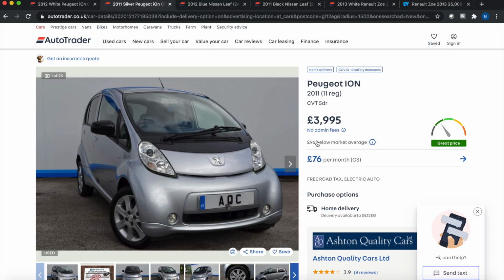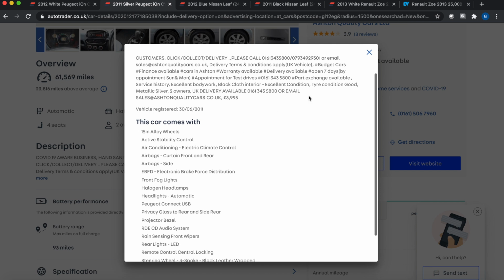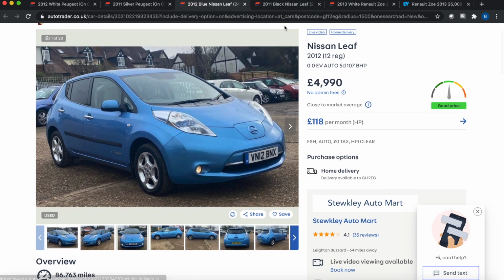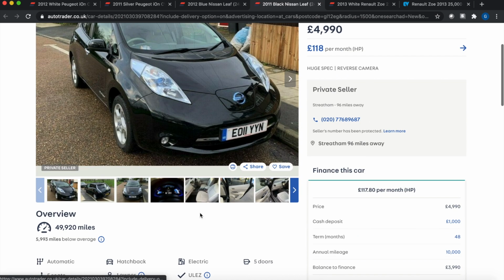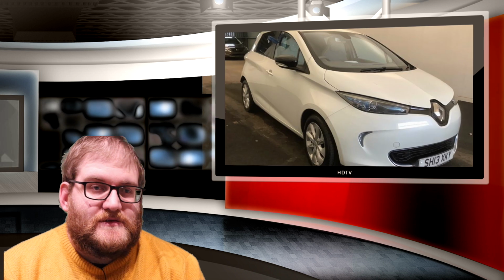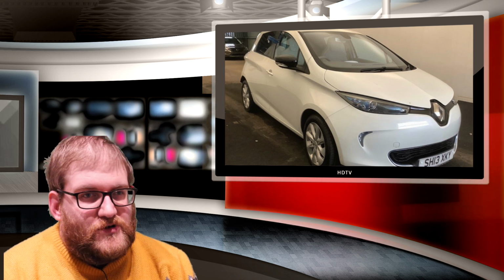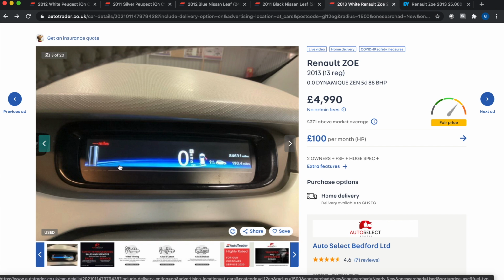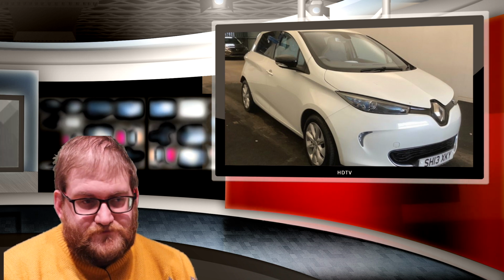Cheap EV Shootout! What does £5000 buy you? | From The Classifieds March 2021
Not everyone can afford a new or nearly new EV - you keep telling me so in the comments.  Let's take a look at the lower end of the market - what does £5000 buy you in the UK in March 2021?

Cheaper cars do become available sometimes - it's looking rather bleak at the moment!